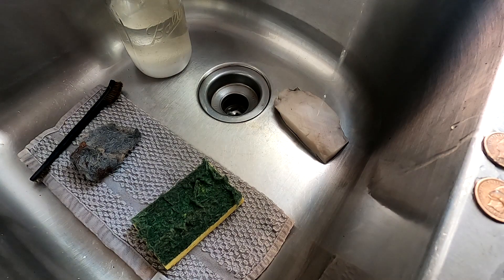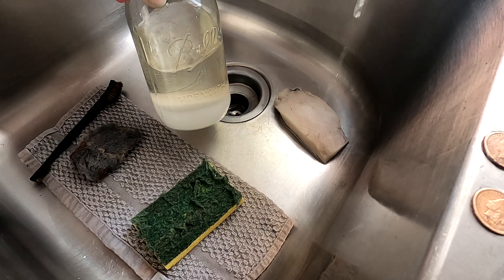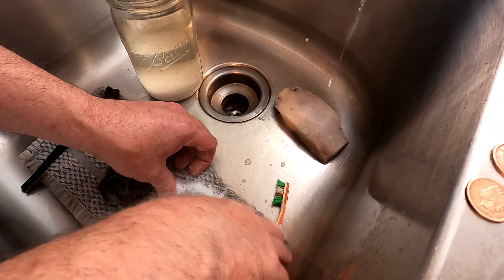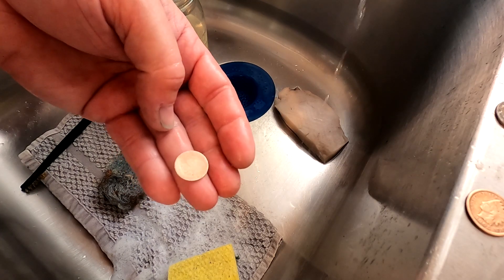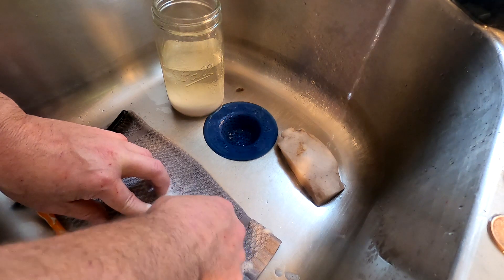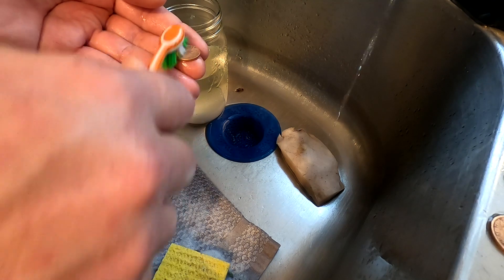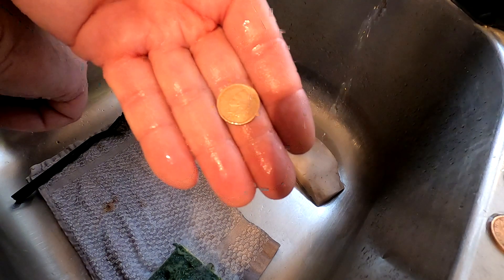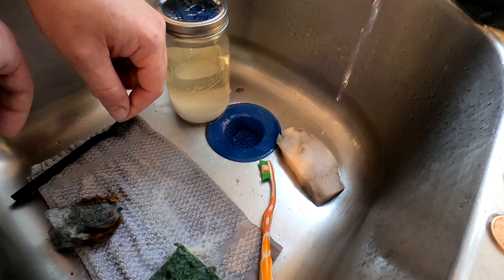MUST WATCH Cleaning 1800s Indians Copper Coins Brass Using Hydrochloric Acid Metal Detecting Relics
Went back in time with a good friend, he reminded me about science class when we cleaned copper coins in home made Hydrochloric Acid. Part 2 shows how to polish.